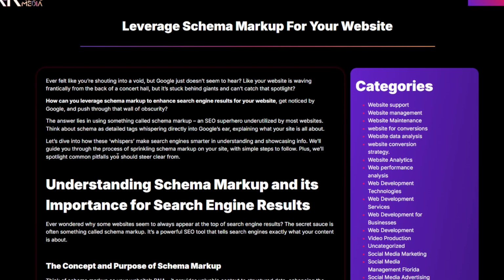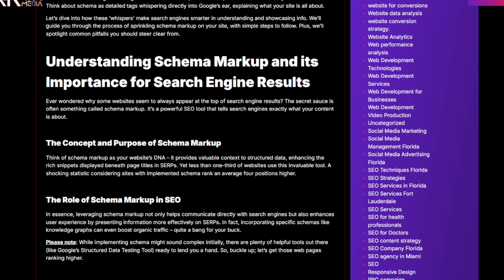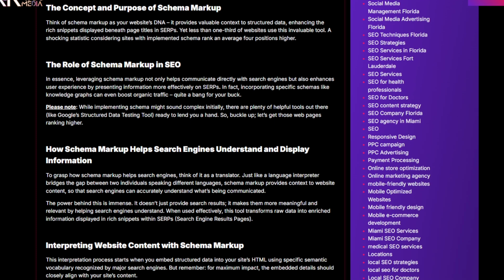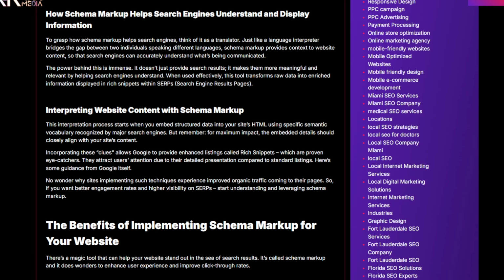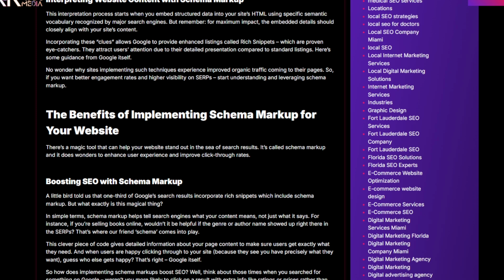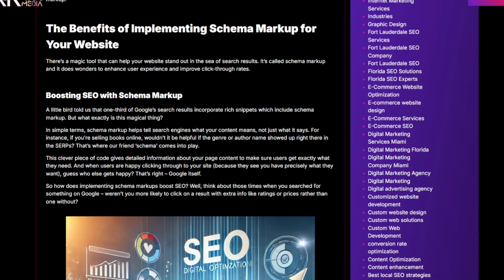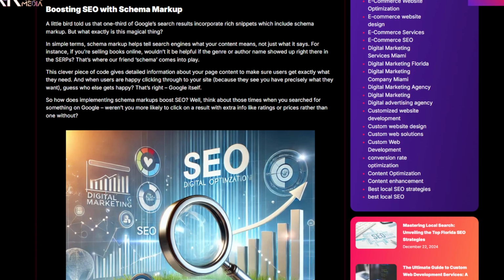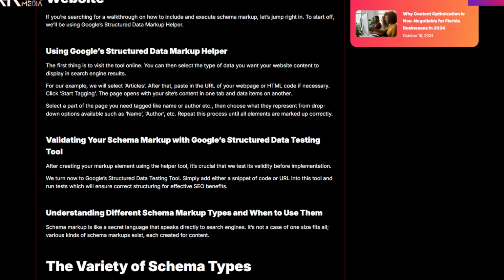Leveraging Schema Markup for Improved Website Visibility